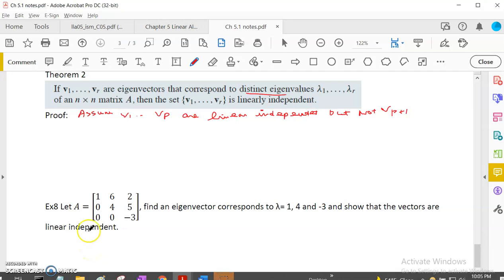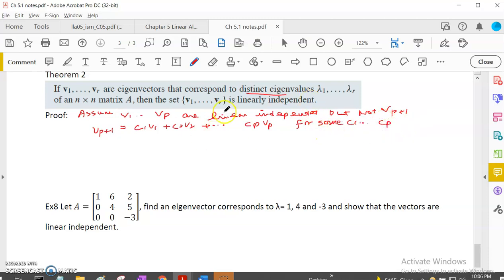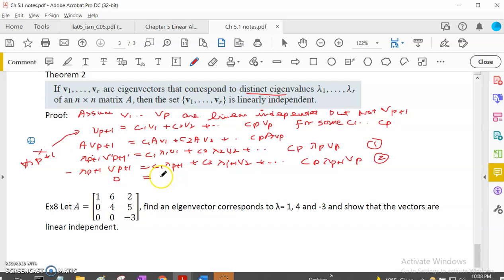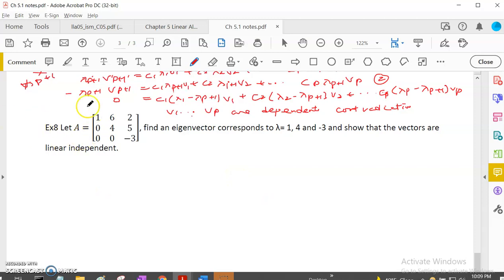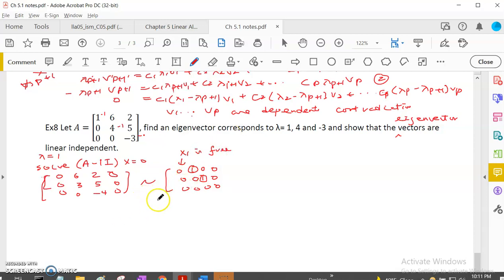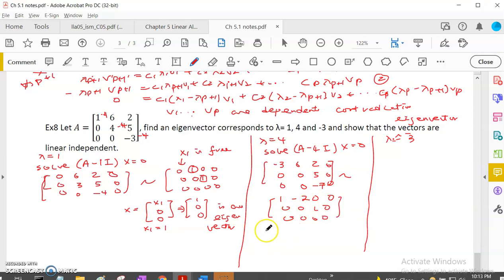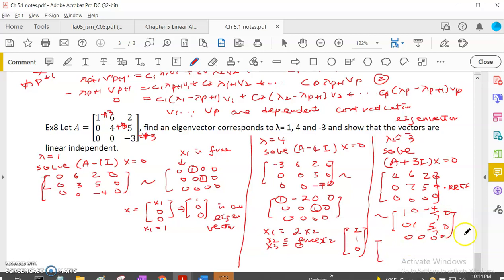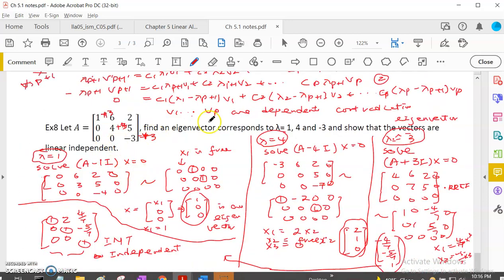Linear Algebra CH 5.1 Eigenvectors # 3